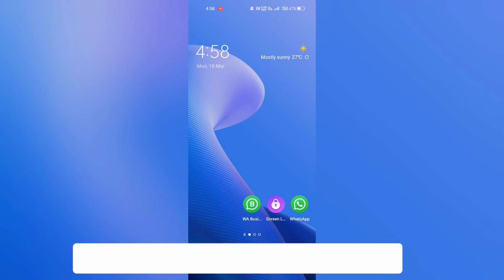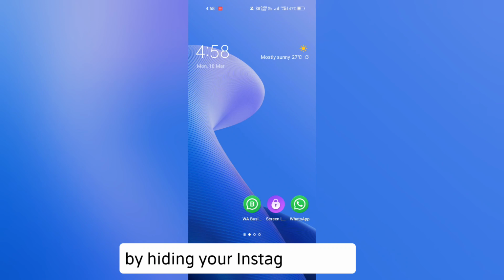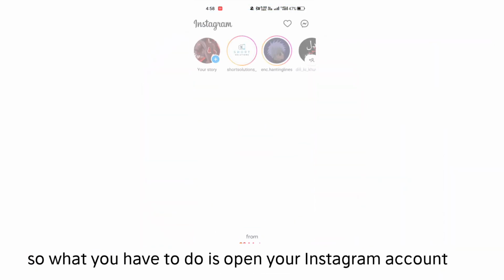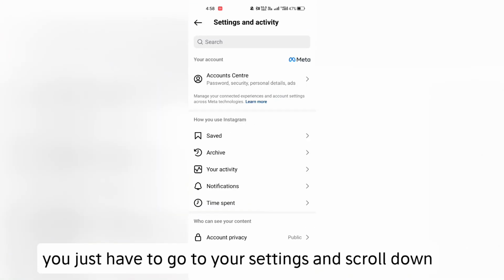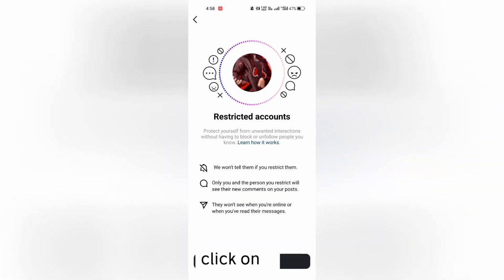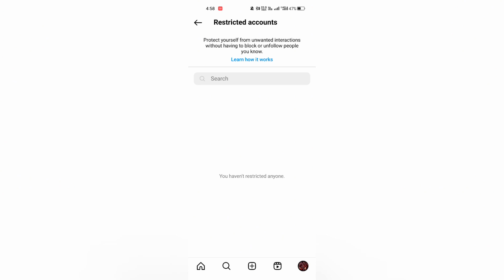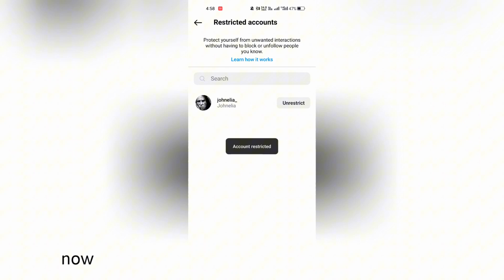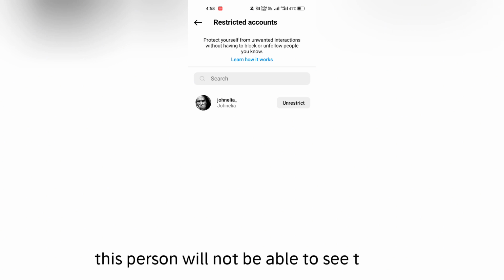how to hide Instagram posts from Someone Without blocking Them on Instagram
Are you looking to discreetly hide your Instagram posts from certain followers without resorting to blocking them altogether? In this step-by-step tutorial, we'll guide you through the process of selectively hiding your Instagram content from specific individuals while still maintaining a connection with them on the platform. after following the instructions in the video You've will  successfully hidden your Instagram posts from specific followers without blocking them. This method allows you to maintain a connection with those individuals while still controlling what content they can see on your profile. Enjoy more privacy and control over your Instagram experience